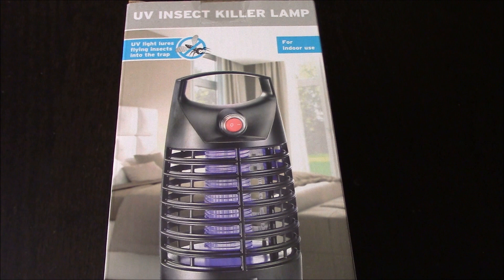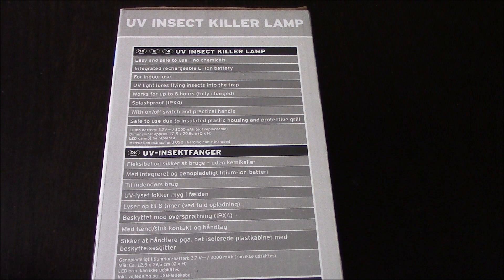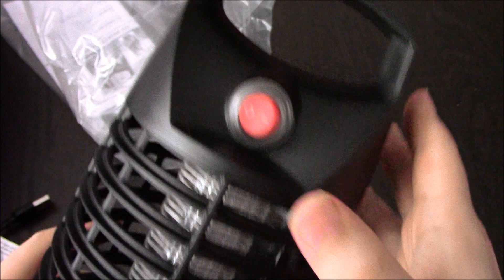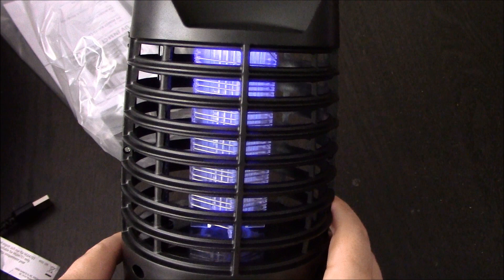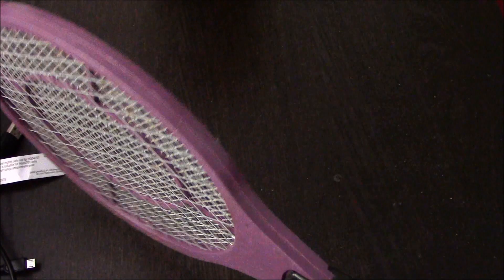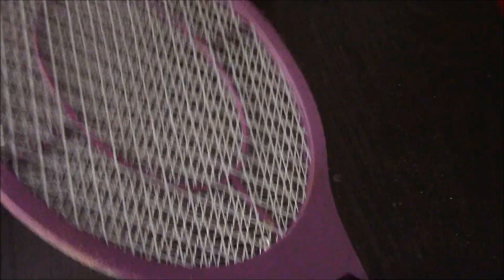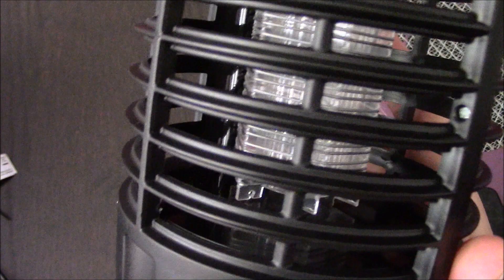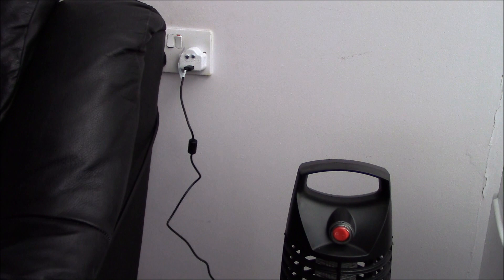UV Insect Killer Lamp - Lidl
In Lidl for £12.99p you can get this bug zapper, which is surprisingly still needed in the UK.